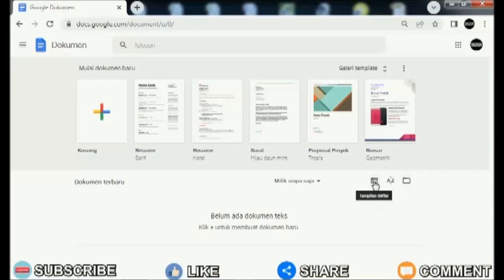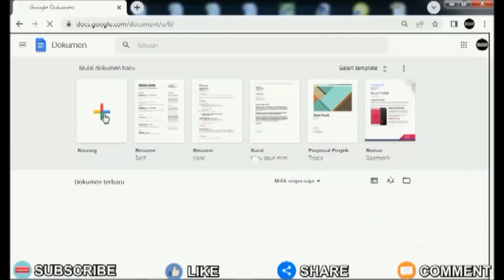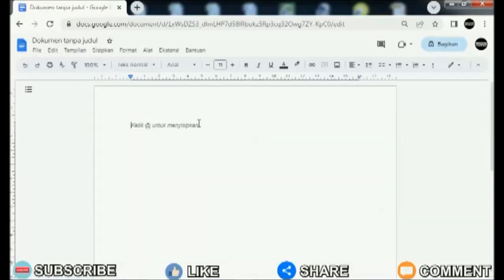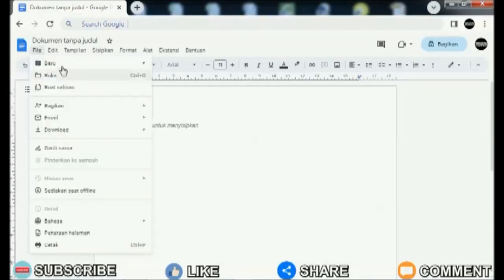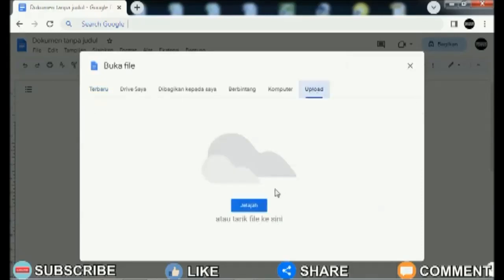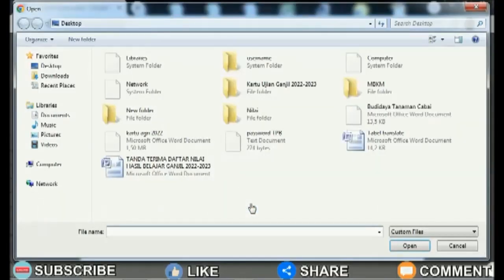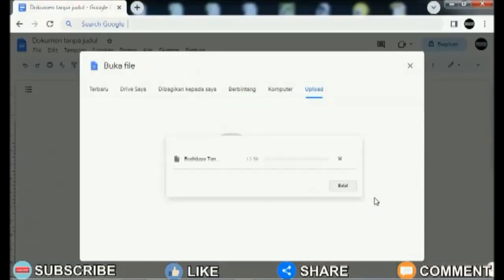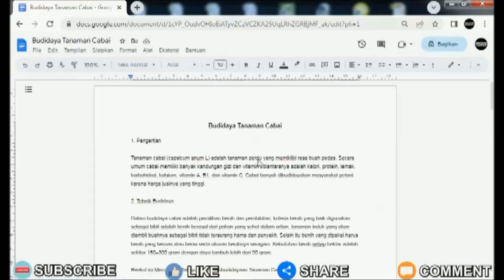How to Move or Insert Word Files into Google Docs #61